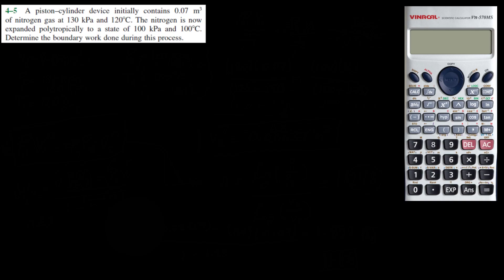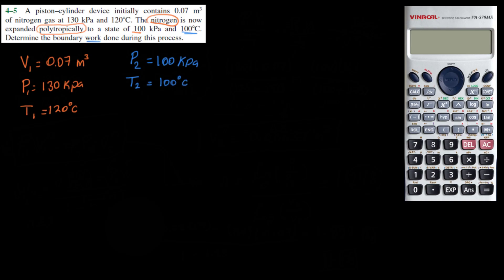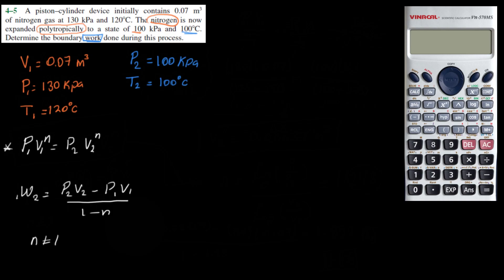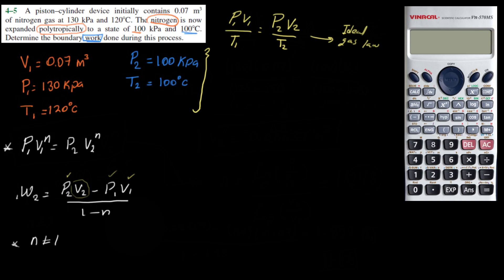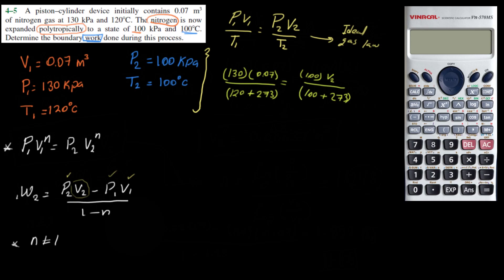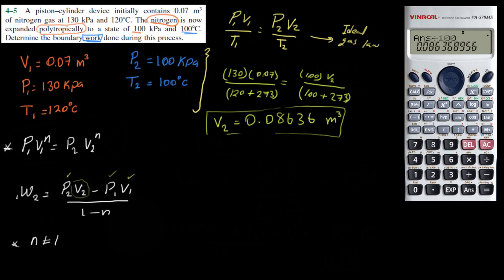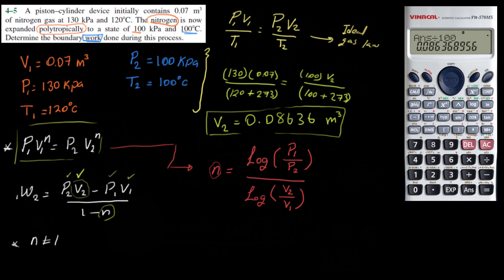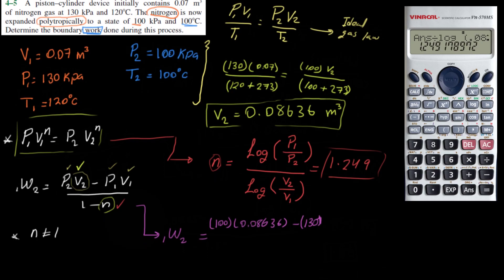Work done by Polytropic process (Problem 4-5) | Thermodynamics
From Book:  Thermodynamics An Engineering Approach 8th edition.
Q4-5: A piston-cylinder device initially contains 0.07 m3 of nitrogen gas at 130 kPa and 120 C. The nitrogen is now expanded polytropically to a state of 100 kPa and 100 C.Determine the boundary work done during this process.